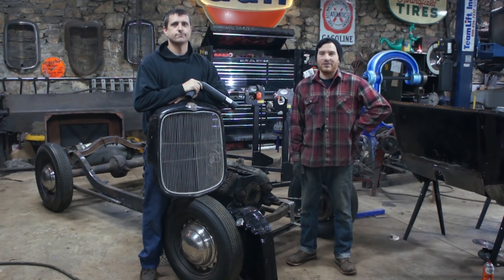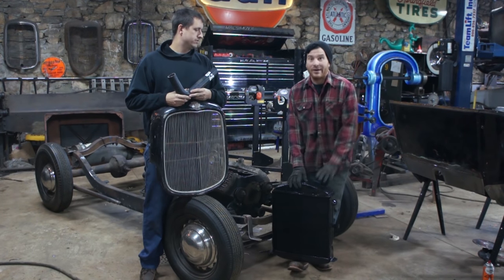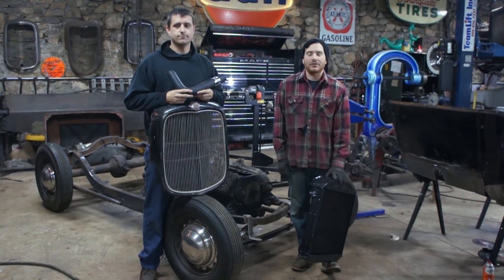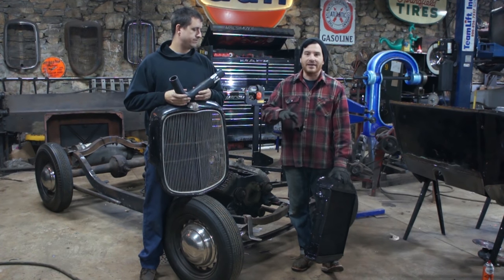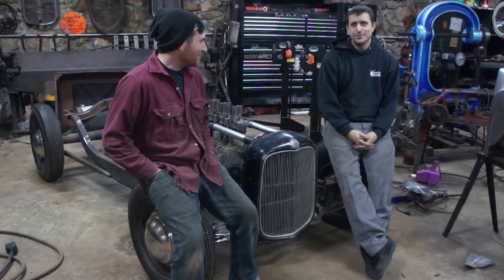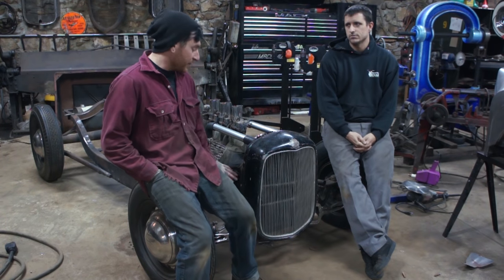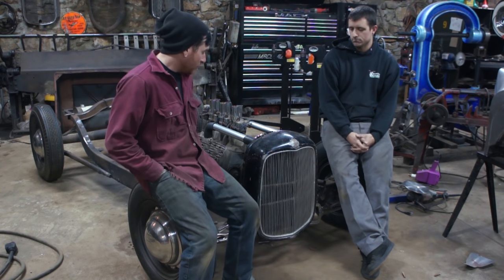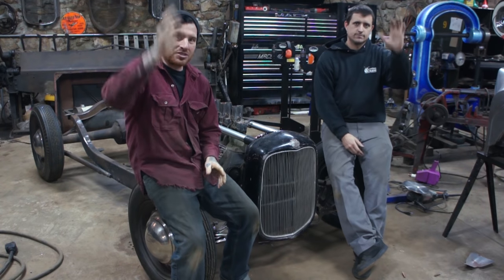How to Make Custom Flathead Radiator Hoses- Free T Radiator Update - Ep. 49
In this episode Matt and Mike make up hoses for the sectioned 32 grill and custom radiator combo. We wanted to use formed radiator hoses instead of universal flexible radiator hose to give a more "factory" look to the cooling hoses. The radiator is made up of a 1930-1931 Ford Model A Top Tank with custom outlets and fill neck and a 1932 Ford Bottom tank. The tank uses a brass core to keep with the nostalgic style of the car.